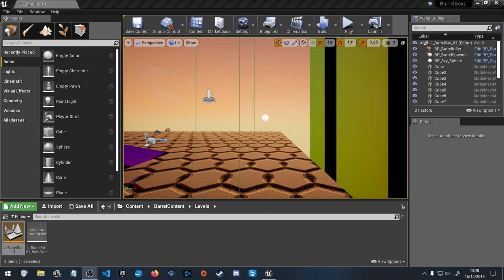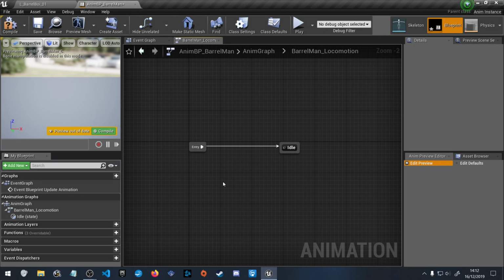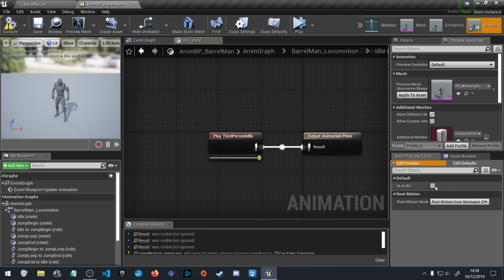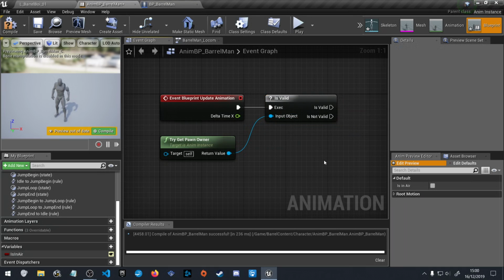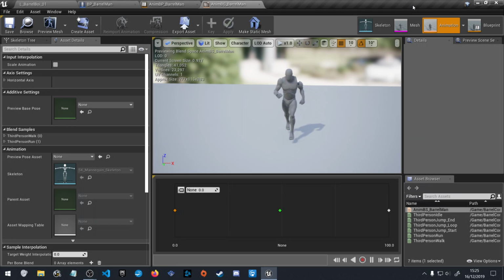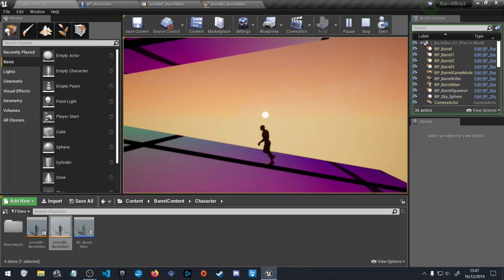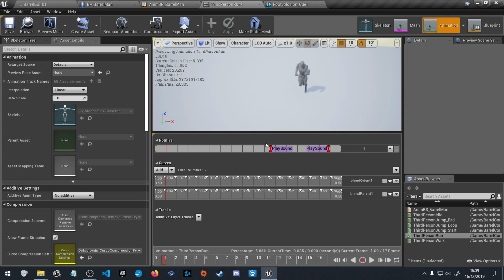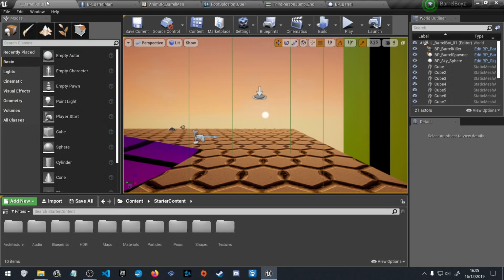Unreal Engine 4 by Example [Part 4] [Full Stream 16/12/2019]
E X P L O S I O N S -- Watch live